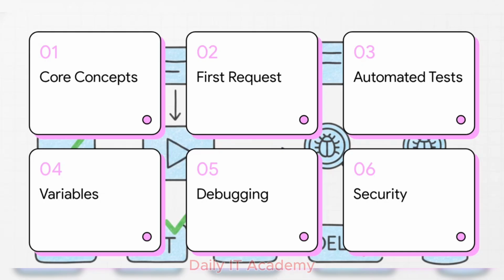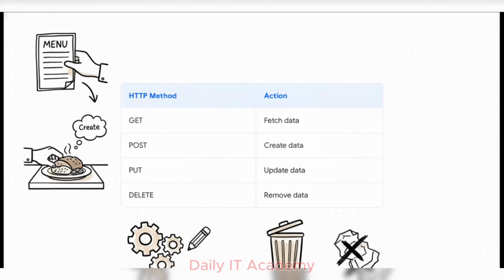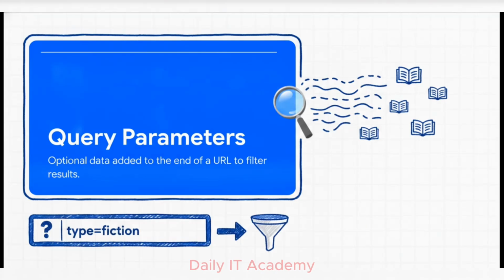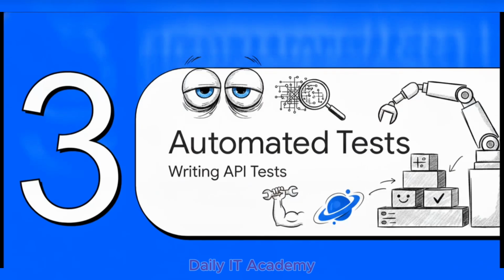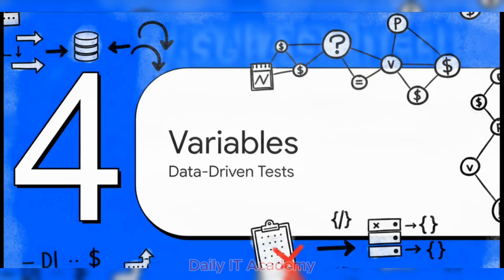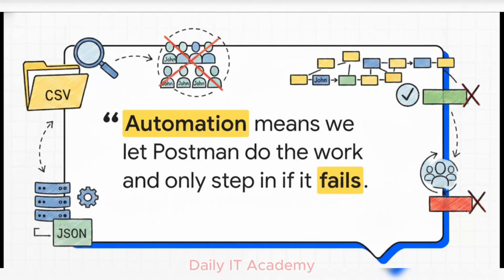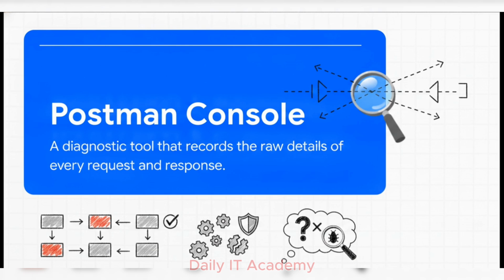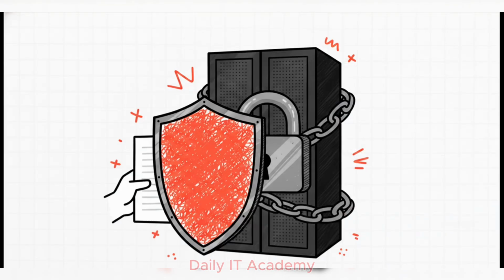How to Test APIs: Manual & Automated Testing Tutorial (Postman)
🚀 Learn API Testing from scratch in just 8 minutes! This crash course covers HTTP methods, status codes, writing automated tests with Postman, and basic security checks.

⚡ No prior API knowledge required. Start testing real APIs today.

📌 In this video:
0:00 – Why API testing matters
0:30 – What is an API? (Restaurant analogy)
1:30 – HTTP methods (GET, POST, PUT, DELETE)
2:15 – Status codes (200, 401, 404, 500)
3:00 – Your first GET request (JSONPlaceholder)
4:15 – Sending a POST request
5:00 – Writing automated tests in Postman
6:30 – Data‑driven testing with variables
7:30 – Basic security testing (OWASP Top 10)
8:15 – Next steps & practice challenge

📚 Resources mentioned:
- Status code cheat sheet (in comments)
- Postman test examples (download link below)

💬 Questions? Drop a comment – I reply to every single one.

🎯 Challenge for you:
Test the /posts endpoint with GET, POST, PUT, and DELETE. Share your results below!

👨‍💻 About me:
[Your Name] – API tester & automation engineer. I’ve tested 100+ production APIs.